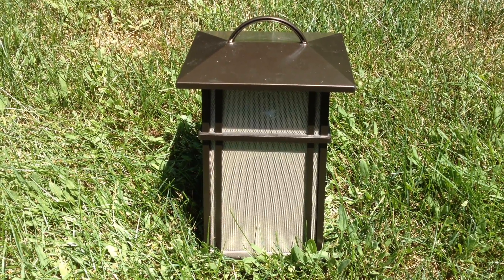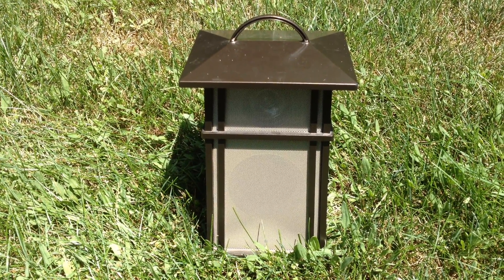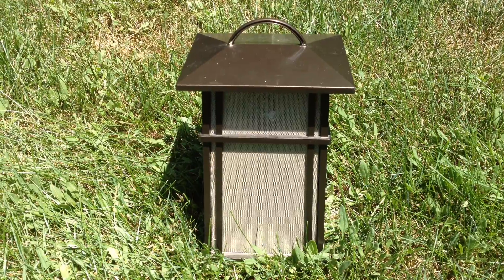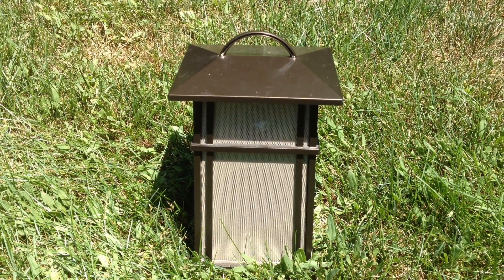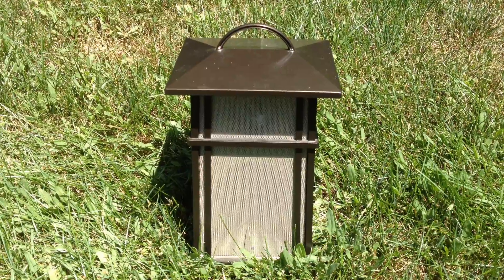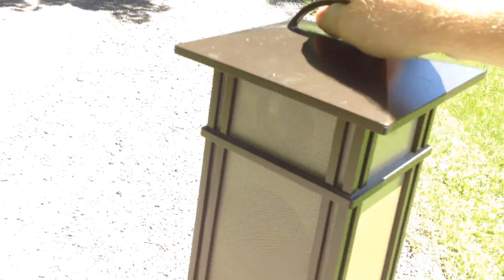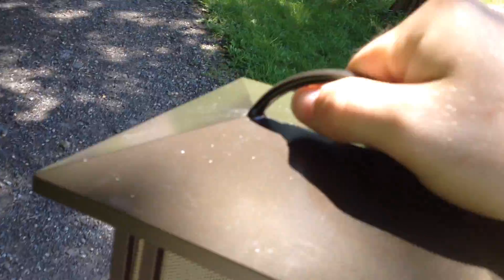900 MHz Acoustic Research Wireless/Cordless Speaker Range Test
Testing the range on a 900 MHz Acoustic Research cordless speaker..